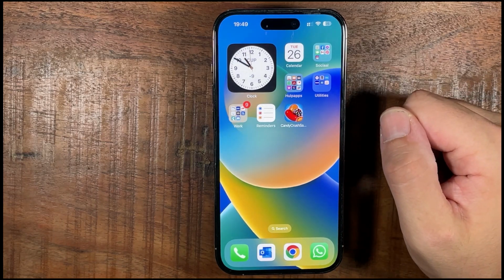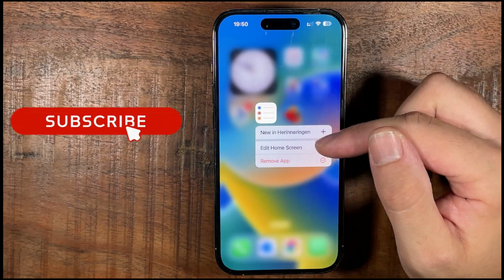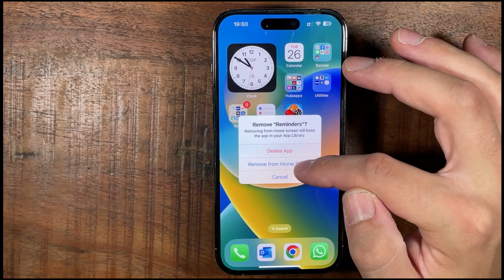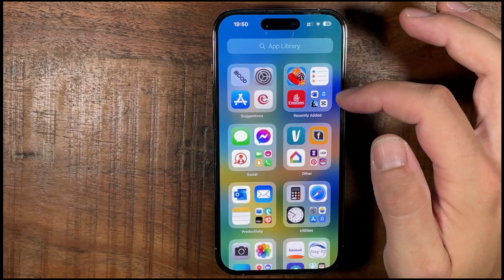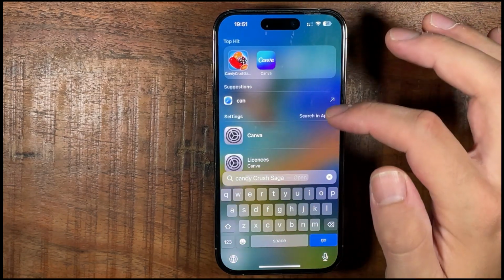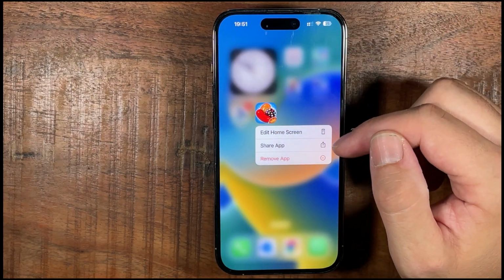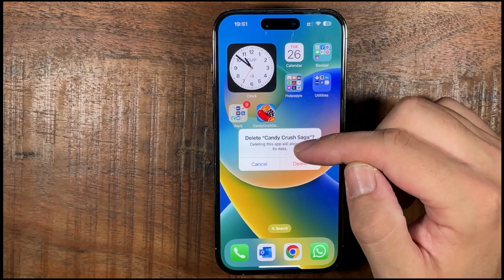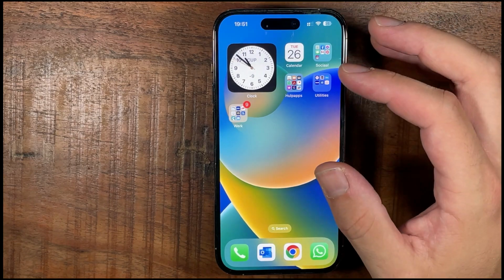How To Delete Apps On Your Iphone – Complete Guide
In this video, we'll provide a complete guide on how to delete apps on your iPhone. Learn the simplest and most effective methods to remove unwanted apps, freeing up valuable storage space and decluttering your home screen. Master the art of managing your iPhone's apps and make the most of your device's capabilities. 🌟